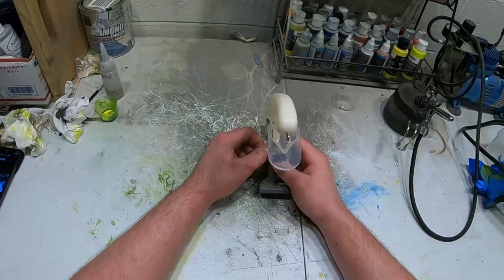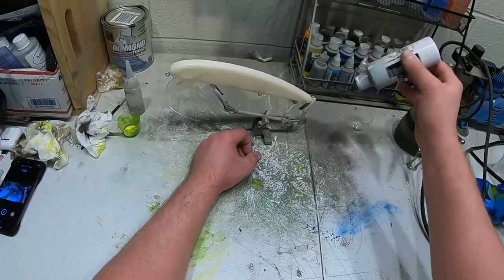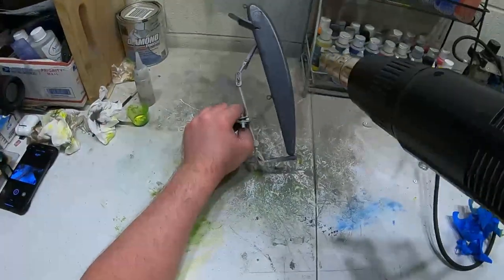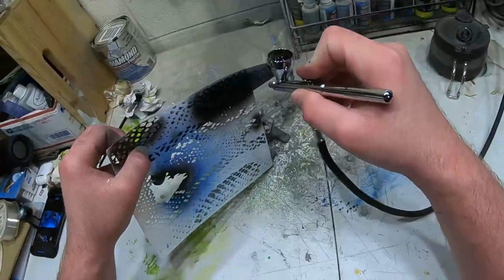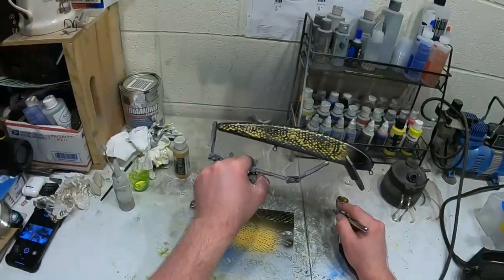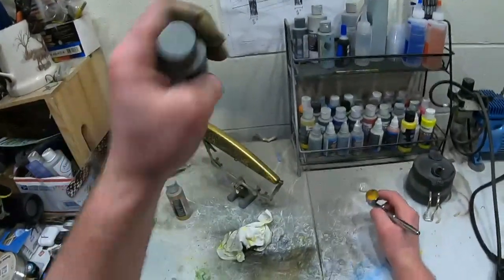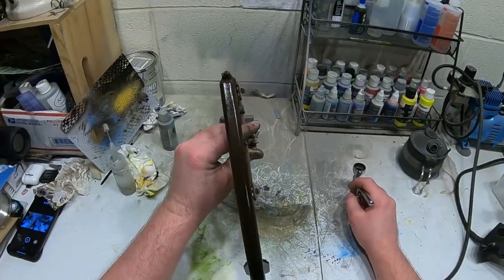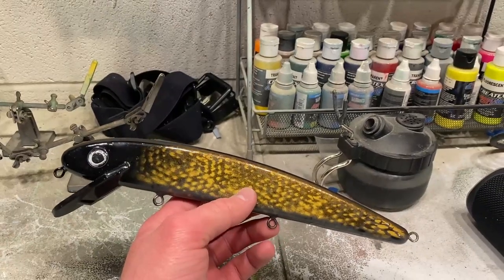Painting Musky Lures | QUICK and EASY way to airbrush a fishing lure!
Ever wonder how to airbrush your musky lures QUICKLY and make them look good?? Painting musky lures really isn't that difficult and a lot can be done to make them stand out! In this video I show you one of the patterns I use in order to QUICKLY paint and make my 10" Musky Jake lures really pop! Join me as I create this awesome pattern using simple colors to paint the lure fast while still making it look awesome!

If you're passionate about fishing, you've got to check out Barlow's Tackle. They've got everything you need to gear up and make all of the lures you can imagine, helping reel in those big catches. Happy fishing!

Extra supplies I use for making the lures to catch the beasts!

Epoxy clear coat

Disposable mixing cups

Disposable paint brushes

Check out these links for gear I use and recommend while out chasing monsters!

Musky reels

Braided fishing line

Trolling motor